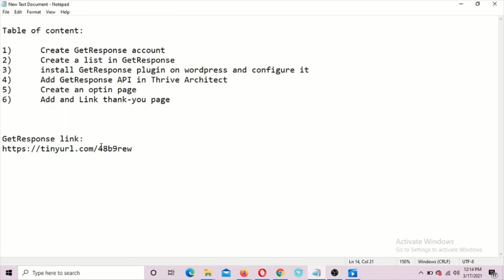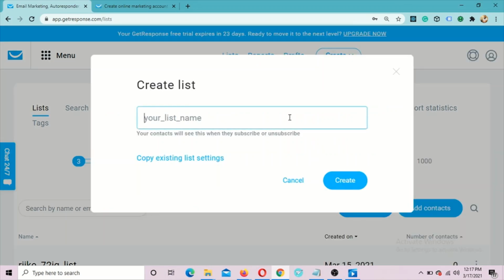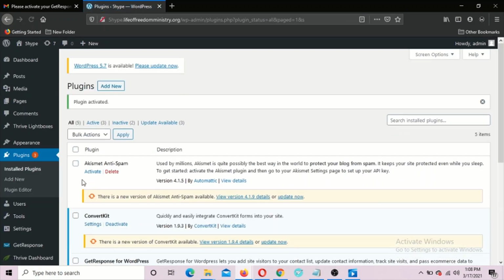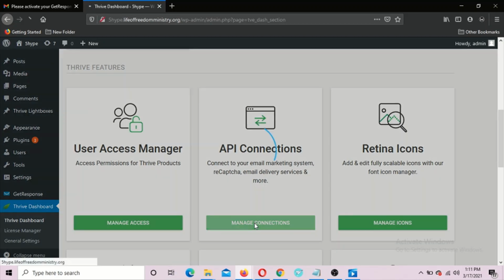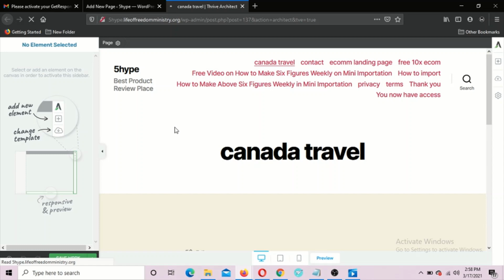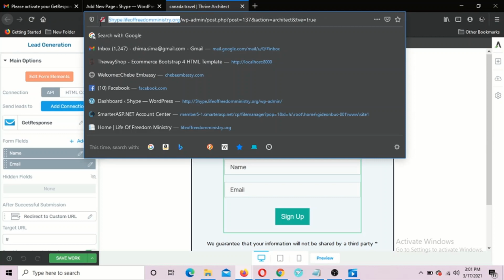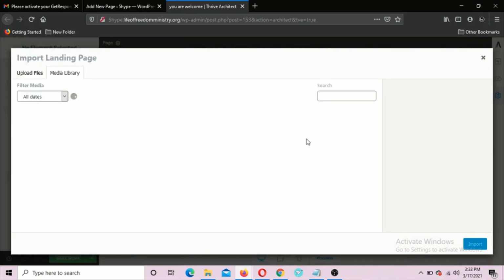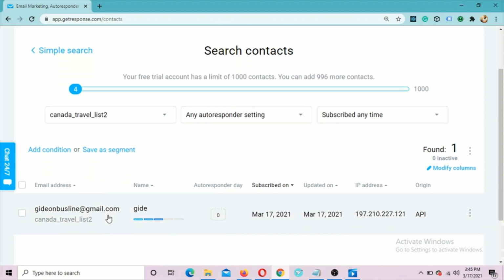How to connect GetResponse to Wordpress and Thrive Architect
In this video I have lay down six(6) steps to help you connect Your GetResponse account to Wordpress and Thrive Architect.

Table of content:

1) Create GetResponse account
2)  Create a list in GetResponse
3) install GetResponse plugin on wordpress and configure it
4)  Add GetResponse API in Thrive Architect
5)  Create an opt-in page
6) Add and Link thank-you page